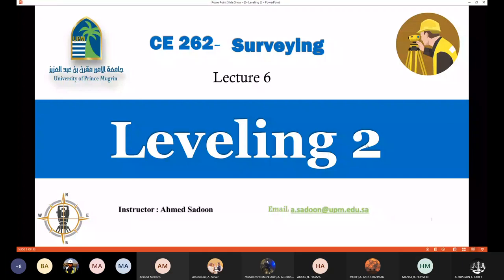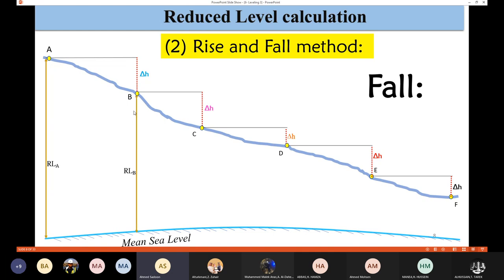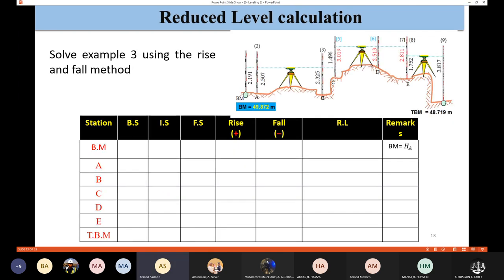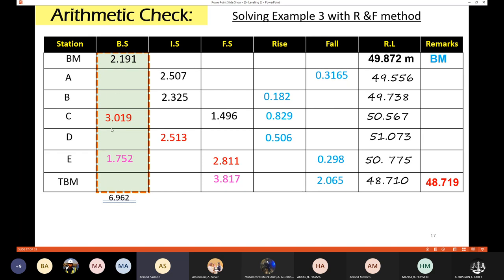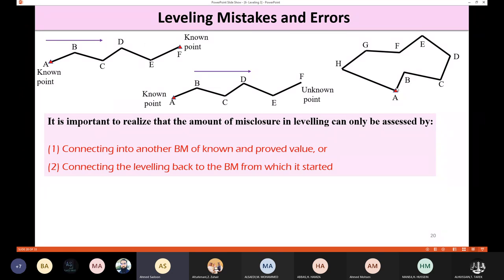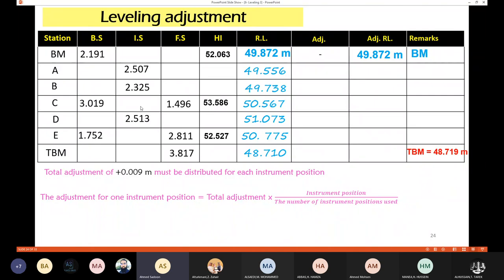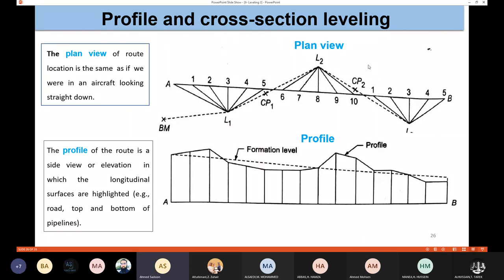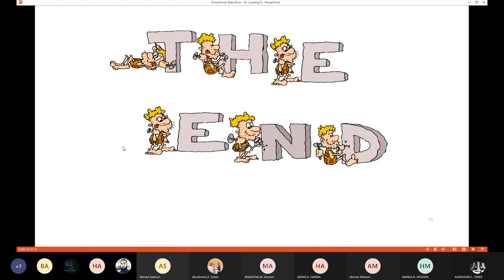Principles of Surveying Lecture 6 (Rise and Fall method)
* Rise and fall method
* Leveling mistakes and errors
* Profile and cross-section leveling